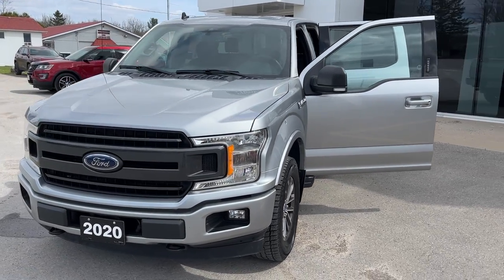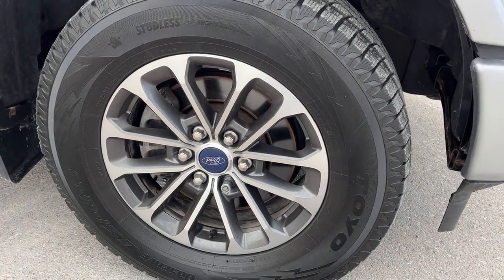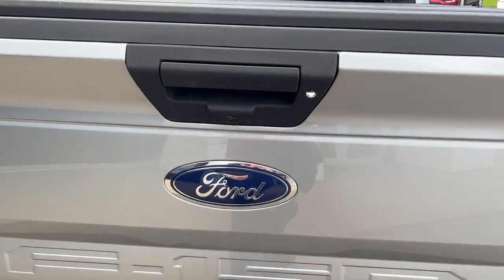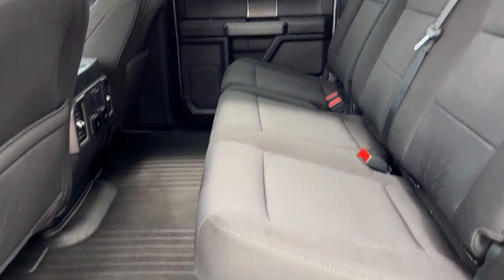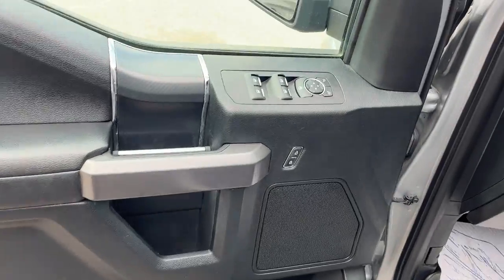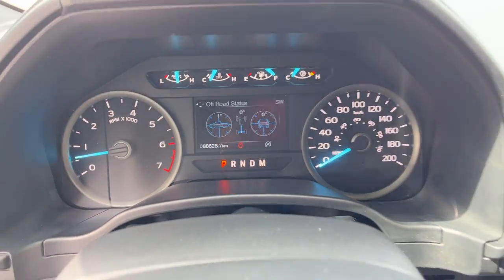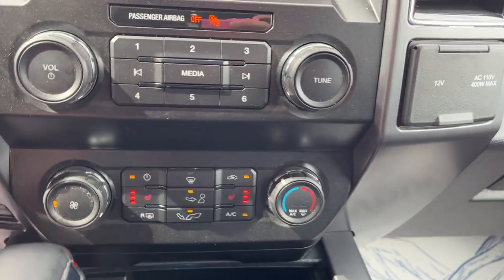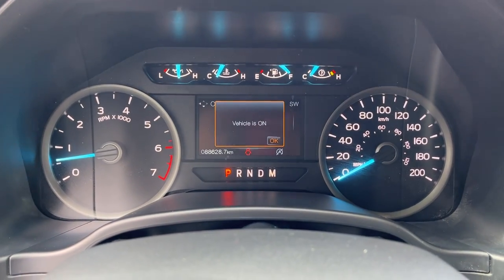2020 Ford F-150 XLT 302A 3.5L V6 EcoBoost w/ Max Trailer Tow Package in Iconic Silver Walk-Around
One-Owner|No Accidents|Mostly Highway Driven|Very Clean|WeatherTech Floor Liners|Front and Back|Hard Tri-Fold Tonneau Cover|Drop-In BedlinerXLT 302A|Iconic Silver|3.5L V6 EcoBoost|18" 6-Spoke Machined Alum Alloy Wheels|XLT Sport Package|Max Trailer Tow Package w/ Integrated Trailer Brake Controller|136L Fuel Tank|Heated Power Driver and Passenger Seats|Voice-Activated Navigation|Power Adjustable Pedals|Remote Start